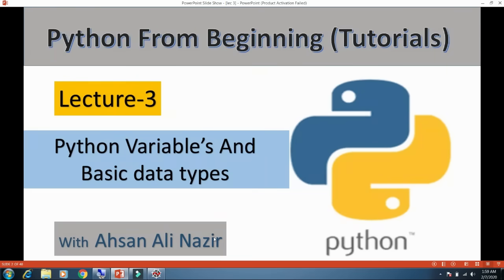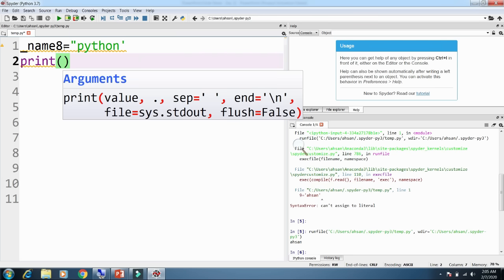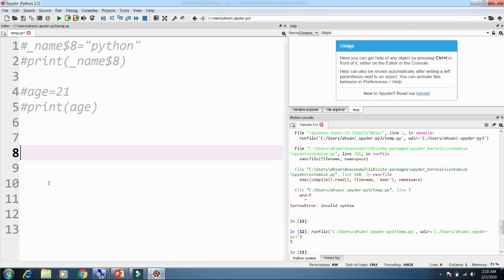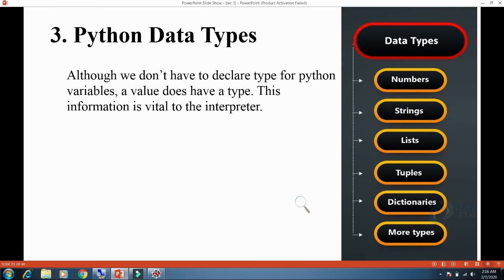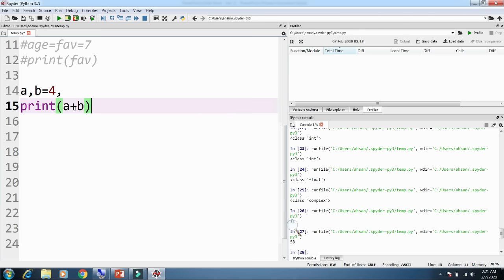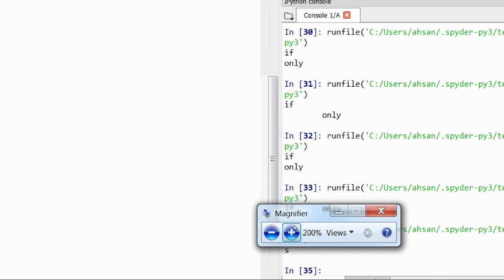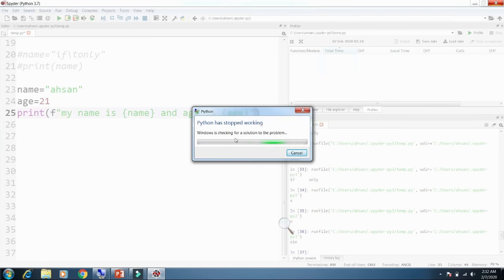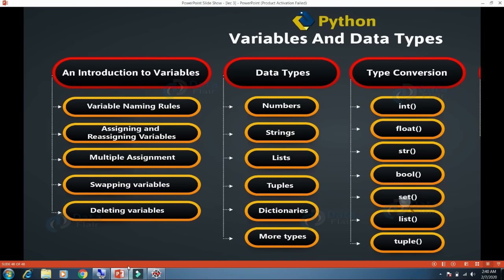Python Tutorial for Beginners || #3- Python Variables And Basic Data Types || Python From Beginning.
this is 3rd lecture which is on python variables and data types in detail.